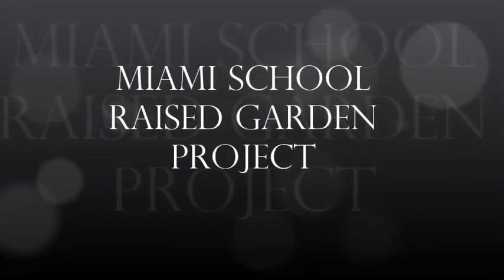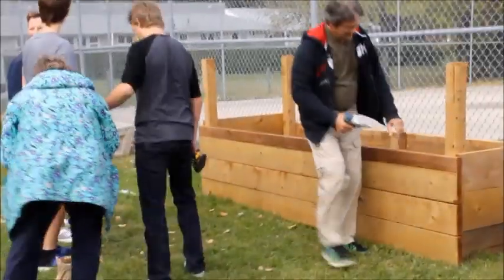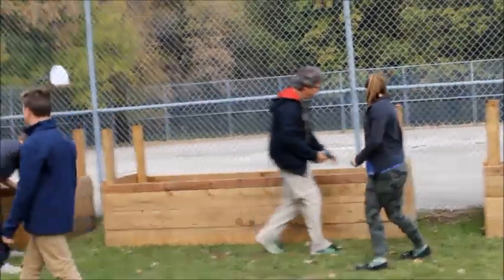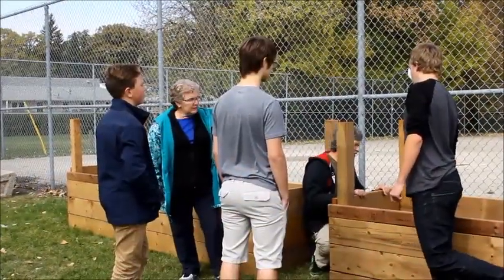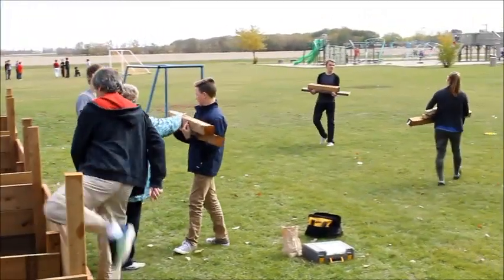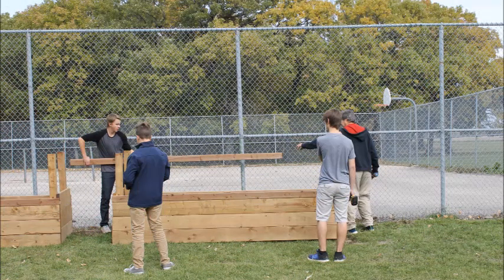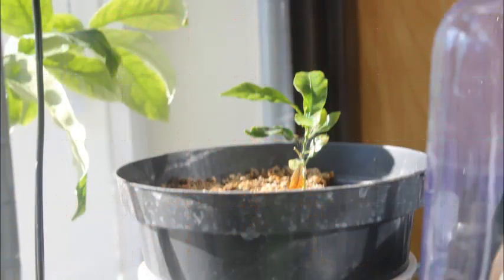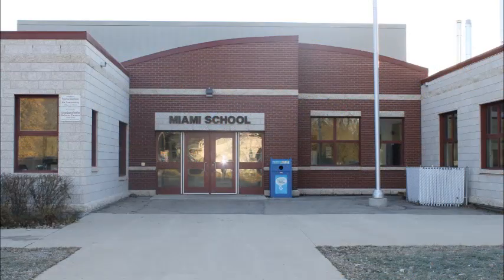Miami Collegiate, Miami Manitoba 2018 School Garden